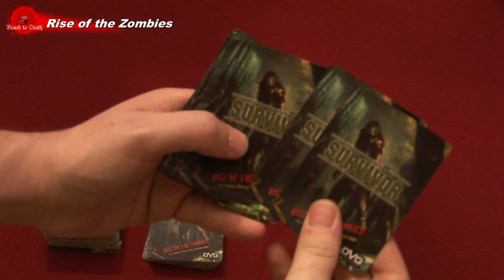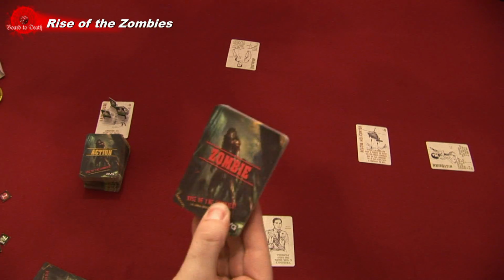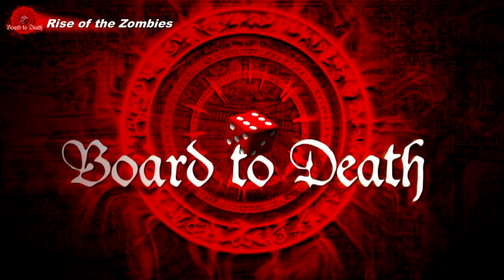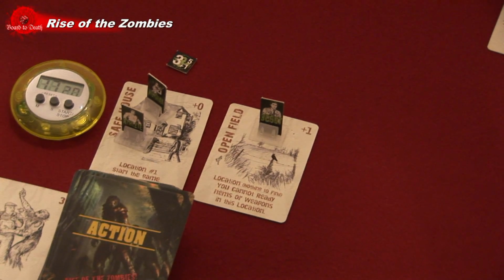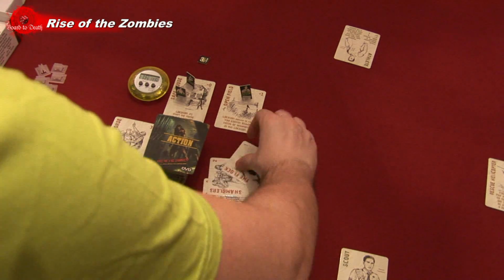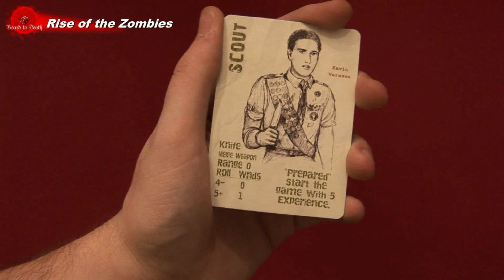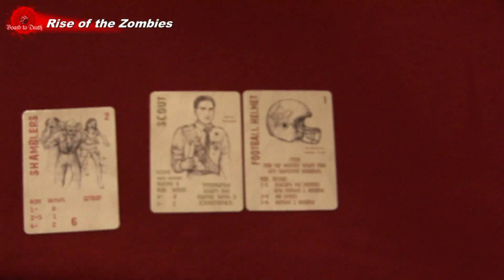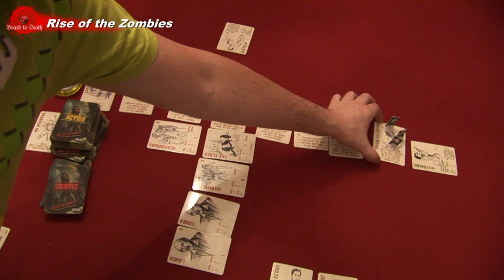Rise of the Zombies Board Game Review